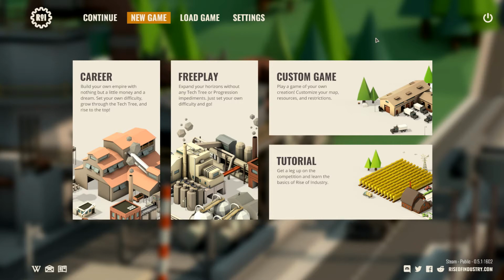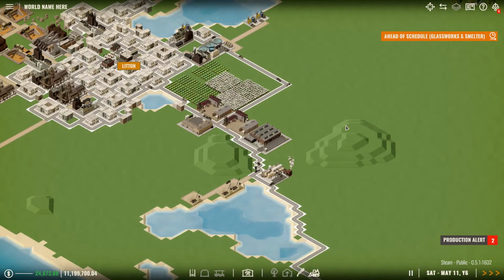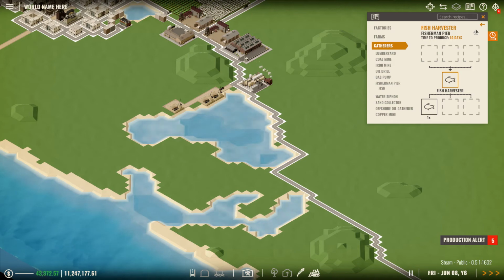Rise of Industry - 10 tips for new players: 5.1 addendum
Note: the video actually ends at 4:24. I made an editing mistake and now the video looks like it lasts 11:35, but you can safely turn it off after 4:24 :)